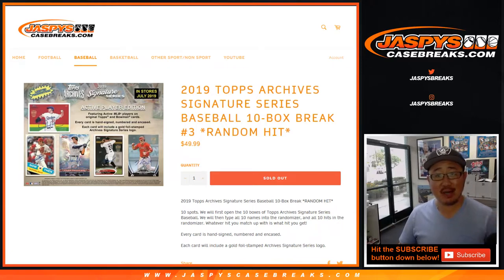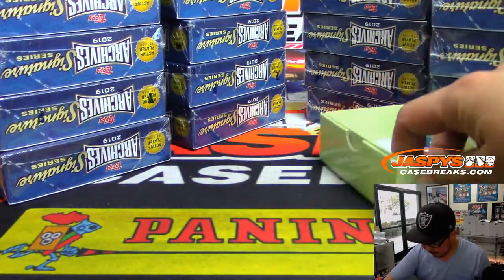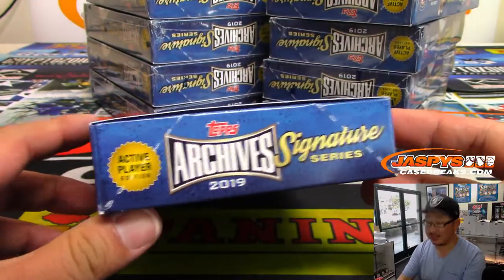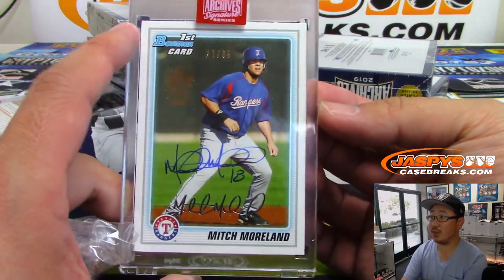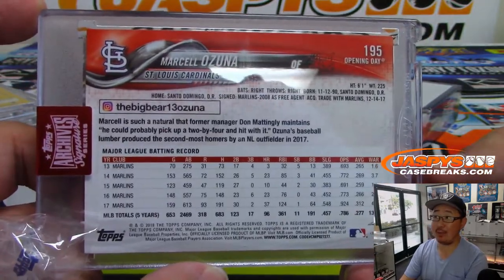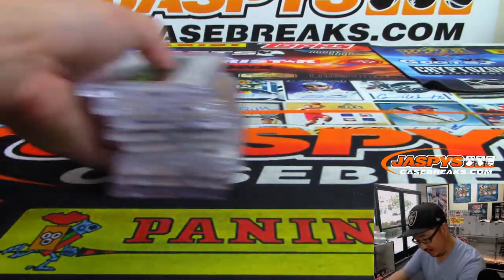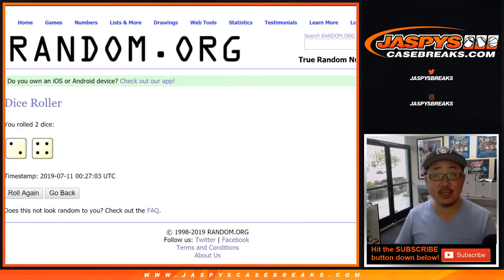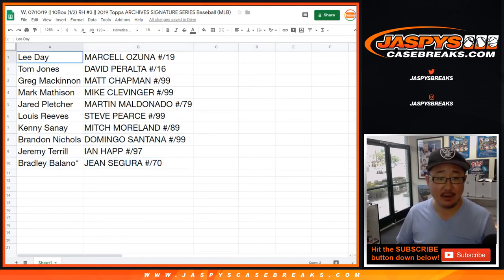W, 07/10/19 || 10Box (1/2) RH #3 || 2019 Topps ARCHIVES SIGNATURE SERIES Baseball (MLB)